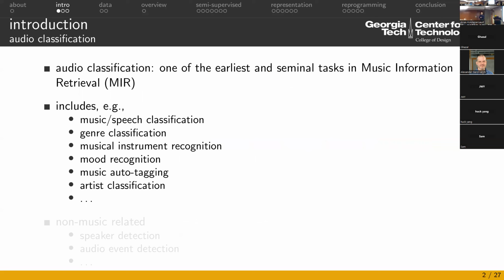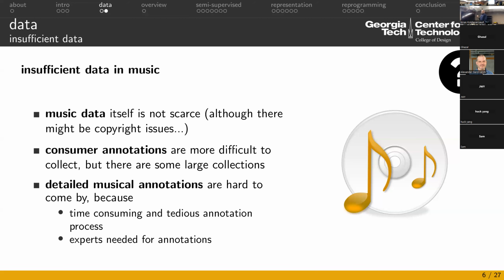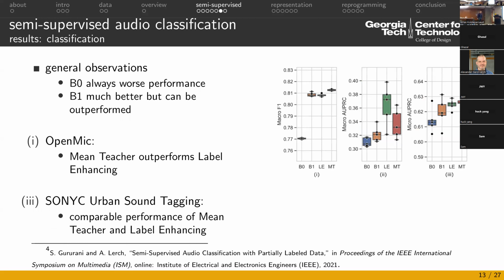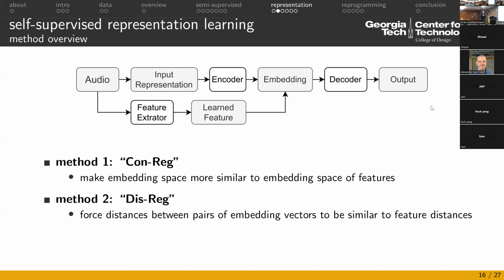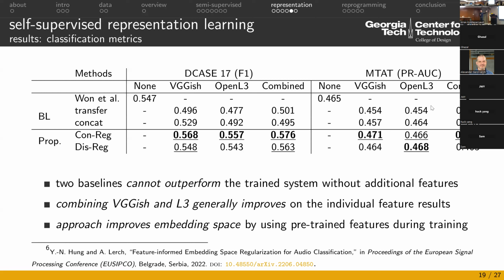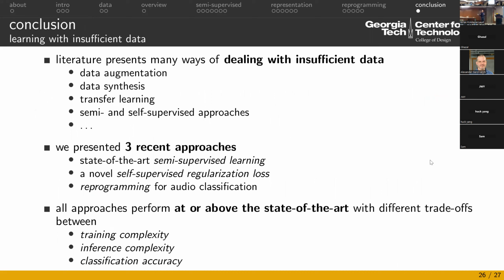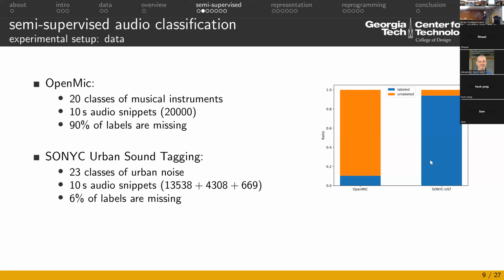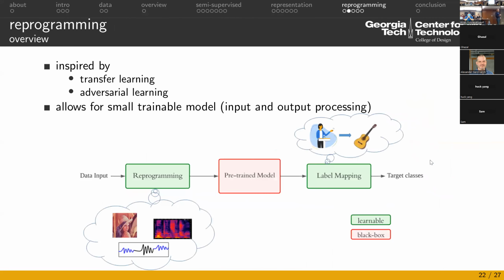Audio Classification with Small Training Datasets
Presented by Alexander Lerch, Associate Professor and Director of Graduate Studies at the School of Music, Georgia Institute of Technology
The talk is part of CSIP seminars at Georgia Institute of Technology.
Abstract: Many tasks in music and audio classification lack large datasets and researchers thus struggle to train deep state-of-the-art networks with a large number of hyperparameters. This presentation will introduce recent research in the Music Informatics Group to address this challenge: First, a semi-supervised approach exploring the utilization of unlabeled data in training, second, a self-supervised representation learning approach inspired by knowledge distillation techniques, and third, an approach referred to as "reprogramming" or “model reprogramming” that transfers the knowledge from a deep model pre-trained on a different task by combining ideas from traditional transfer learning and adversarial attacks. The presentation will conclude with a short discussion on advantages and disadvantages of the presented approaches.